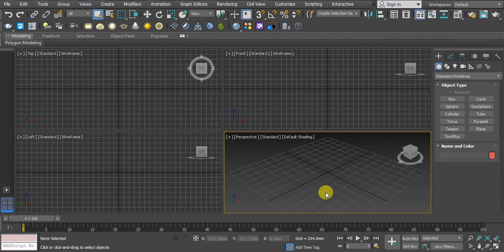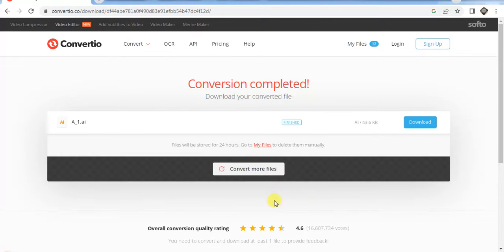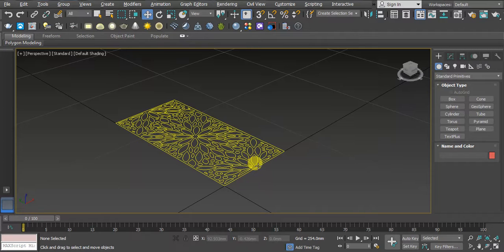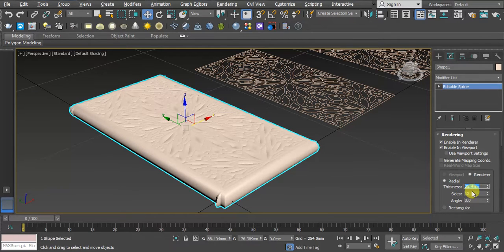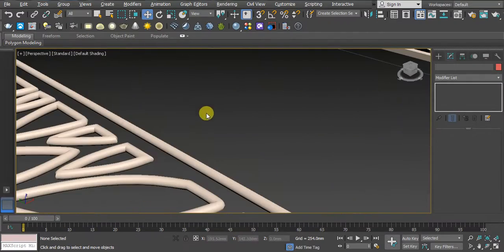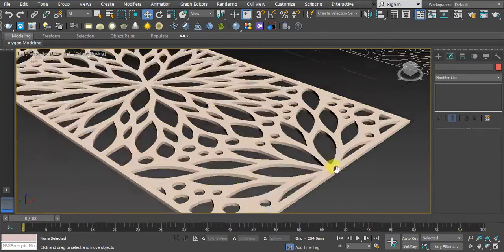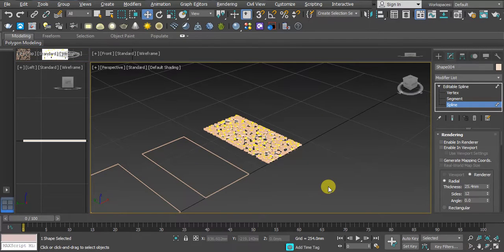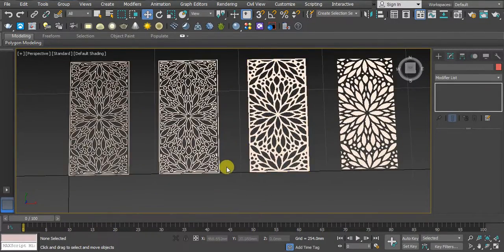How to Make CNC Jali Design in 3D Max || Different types of Jali Design in 3ds Max Tutorial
In this Video I am going to explain you, How to Make CNC Jali Design in 3D Max || Different types of Jali Design in 3ds Max Tutorial

If that sounds like it could be helpful for you, please join our telegram channel
channel name - Design Thinking